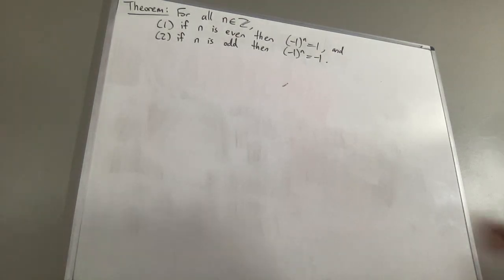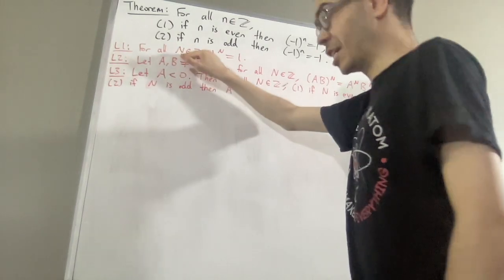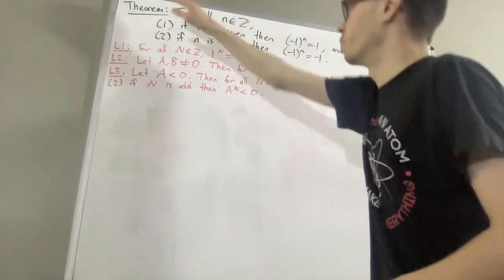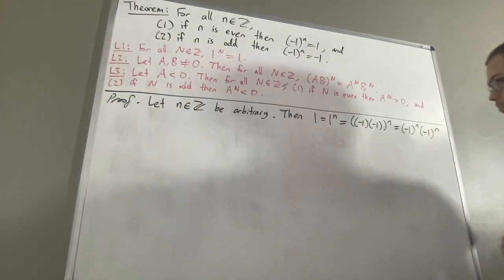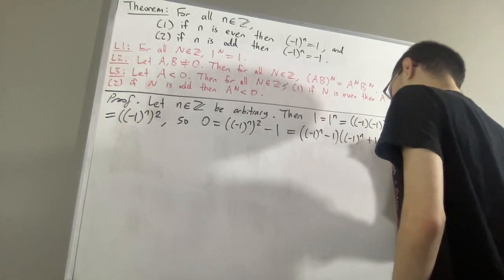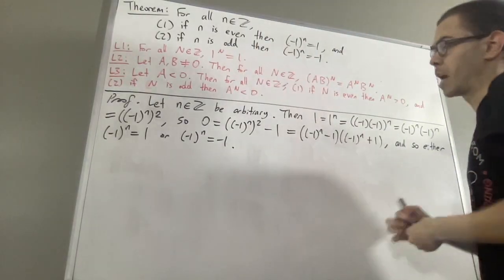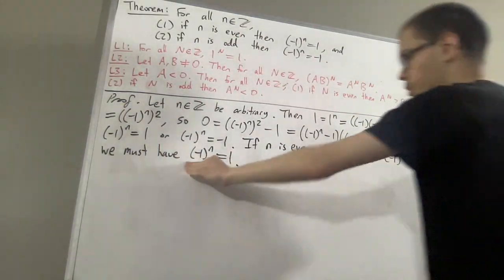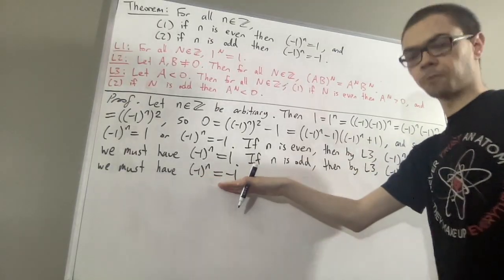Proof if n is even then (-1)^n = 1, and if n is odd then (-1)^n = -1 (ILIEKMATHPHYSICS)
Let a ‹ 0 and n be an integer. If n is even then a^n › 0 and if n is odd then a^n ‹ 0 (Proof) video